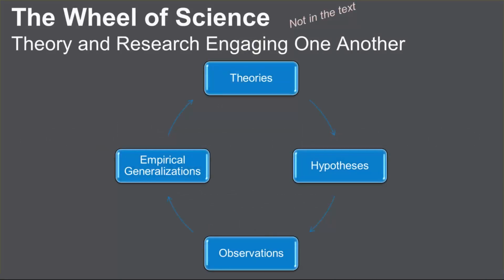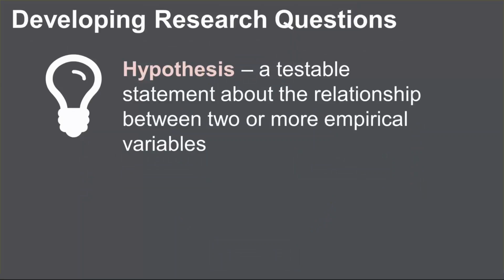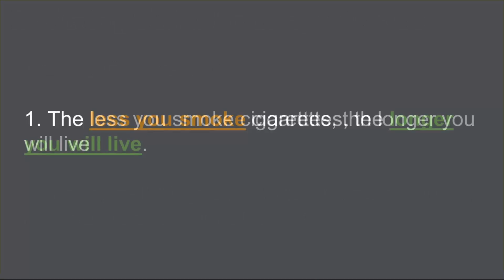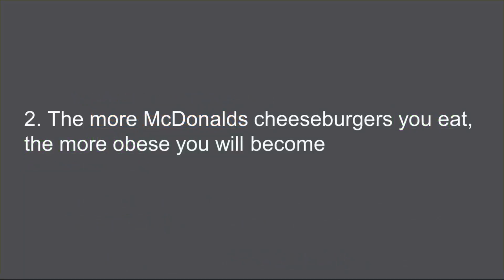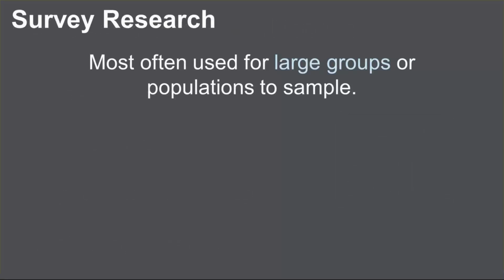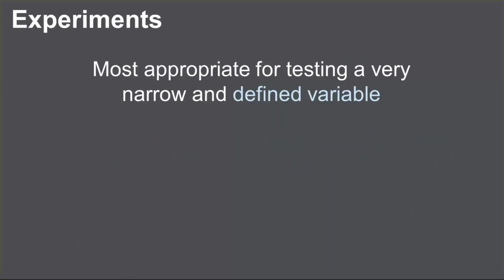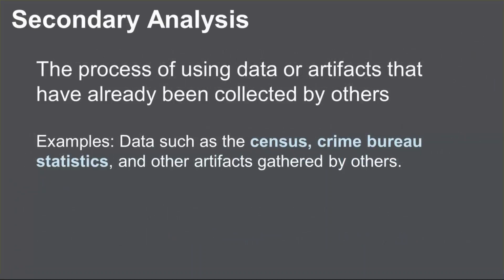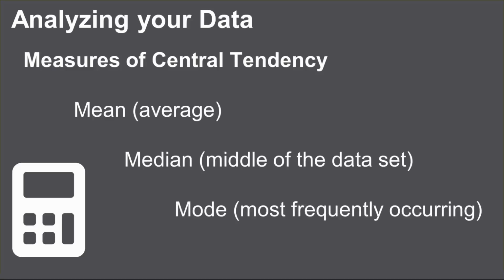Ch. 2. Social Research